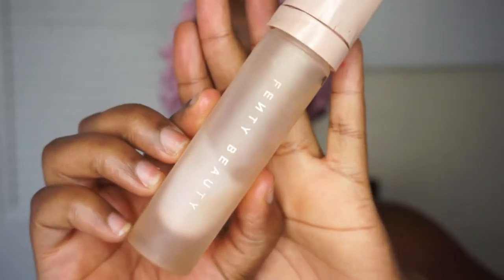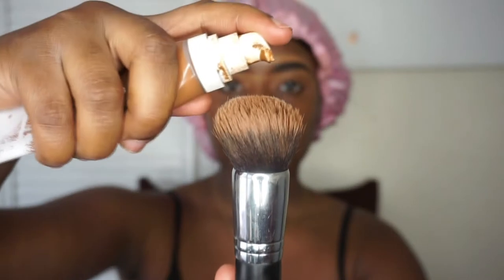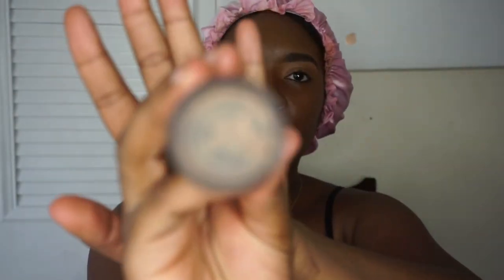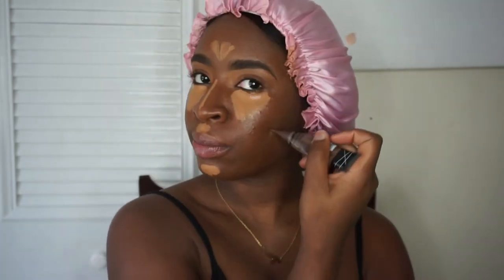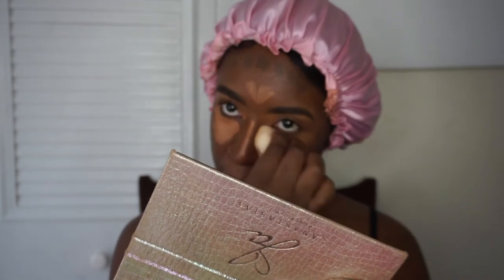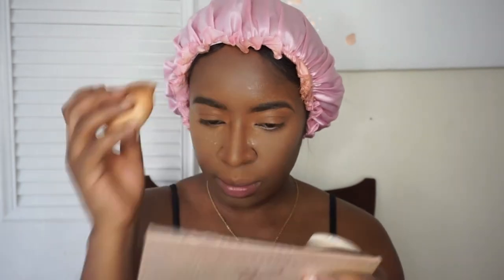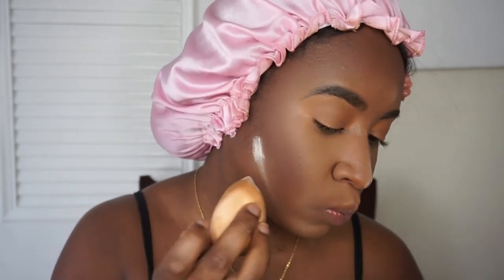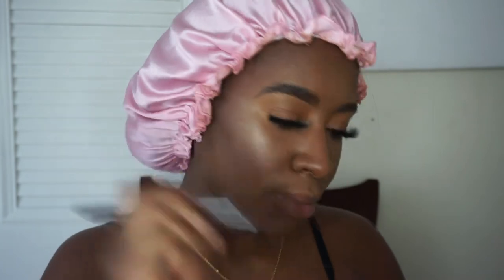FLAWLESS FOUNDATION TUTORIAL FOR BEGINNERS | BLESSING MARIAH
Have y’all been learning/mastering some things during this quarantine? I’ve been wasting makeup trying to perfect my foundation routine. Grab your foundation and tune in

PRODUCTS USED:

[Skin]
@cetaphilus “Moisturizing Lotion”
@fentybeauty “Pro Filt’r Hydrating Primer”

[Eyes]
@anastasiabeverlyhills “@jackieaina Eyeshadow Palette”
@omogelashes in “Lagos”

[Face]
@fentybeauty “Pro Filt’r Hydrating Longwear Foundation”
@toofaced “Born This Way Super Coverage Multi-Use Sculpting Concealer” in Maple
@lagirlcosmetics “Pro Conceal HD Concealer” in Mahogany
@blackradiancebeauty “True Complexion Contour Palette” in Medium to Dark
@lauramercier “Translucent Loose Setting Powder” in Translucent
@maccosmetics “Prep+ Prime Fix+ Spray” in Original
@shopmissa “Aoa Velour Mousse Highlighter” in Boyz

[Lips]
Clear Beauty Supply Lip Gloss
@nyxcosmetics “Butter Gloss” in Creme Brûlée